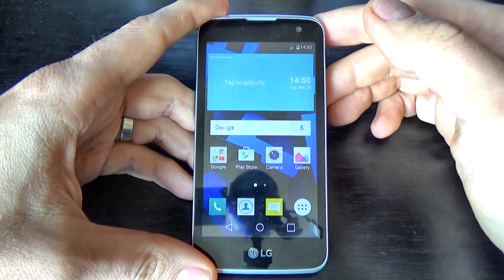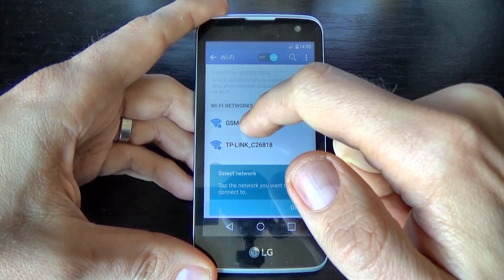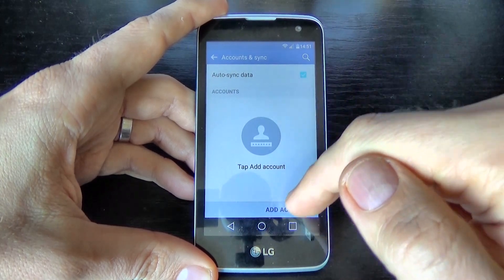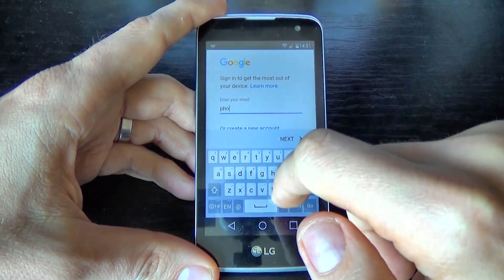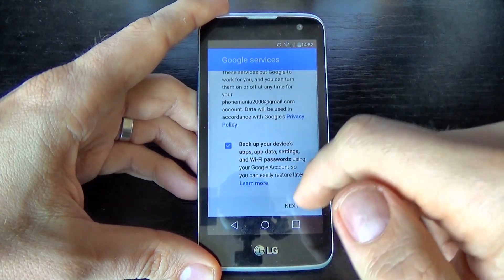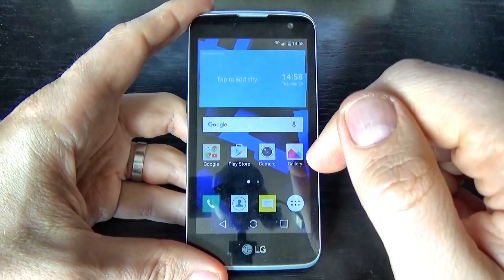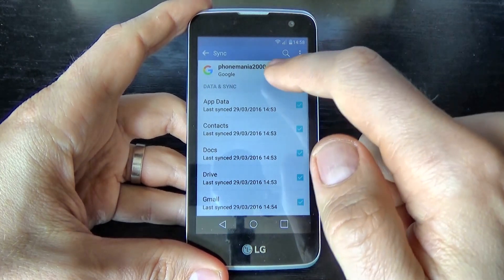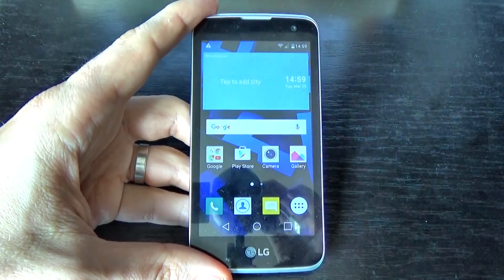LG K4 - How to add and remove an Google account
In this tutorial I will show you how to add or remove an Google account to LG K4 4G K120E (Android 5.1.1) by using phone settings.You can use this option if you want to backup your content on your account or if you want to have access to the latest apps and games.
IMPORTANT
You need internet connection on your phone for this operation!